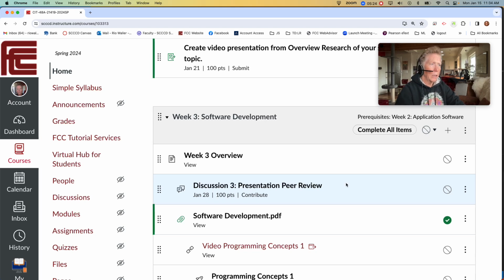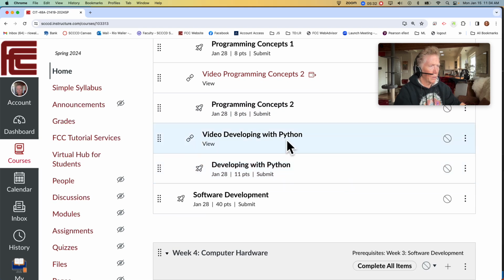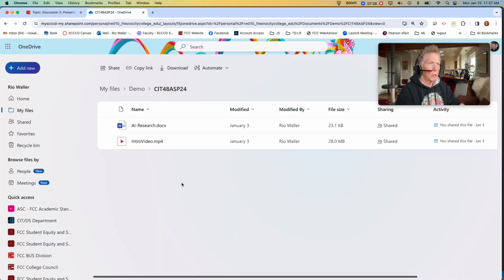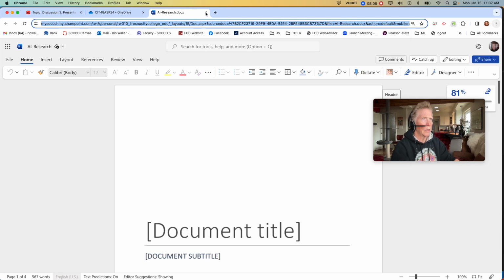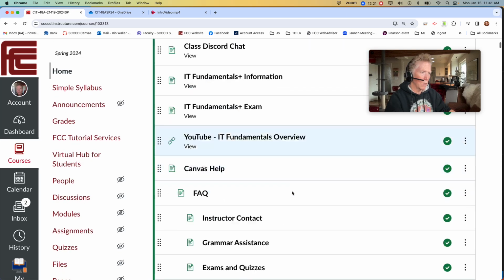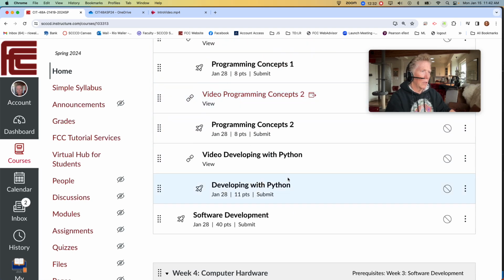CIT48ASP24 - Week 3 Overview